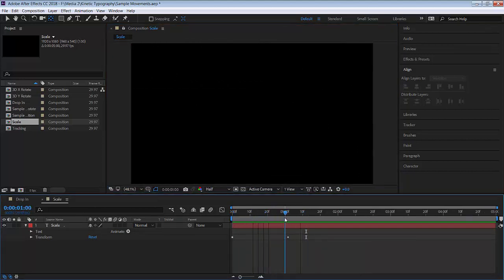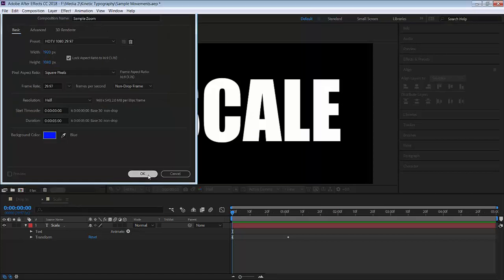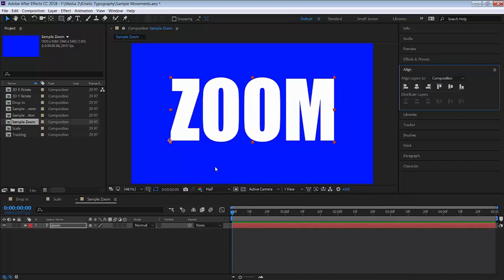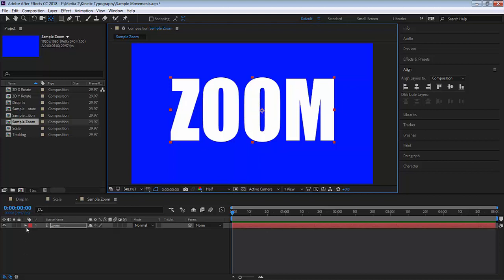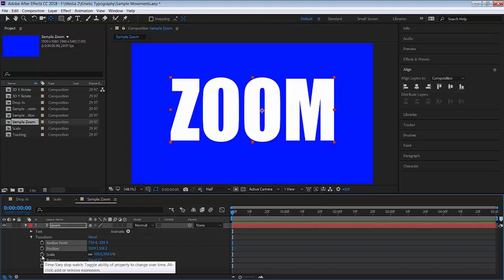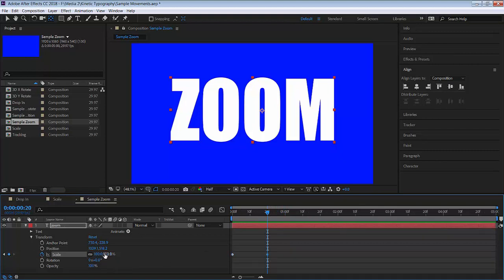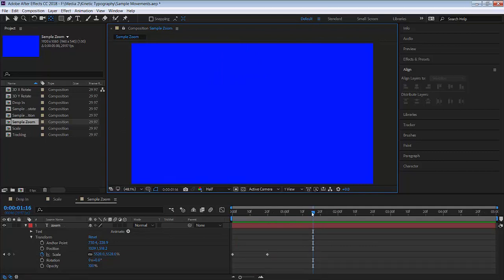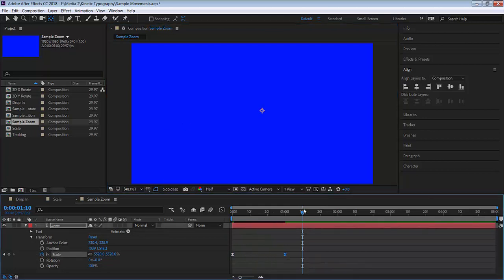Kinetic Typography - Scale